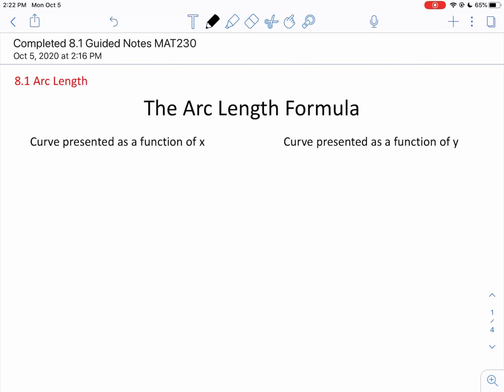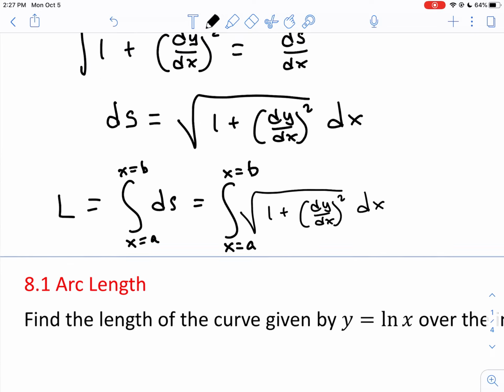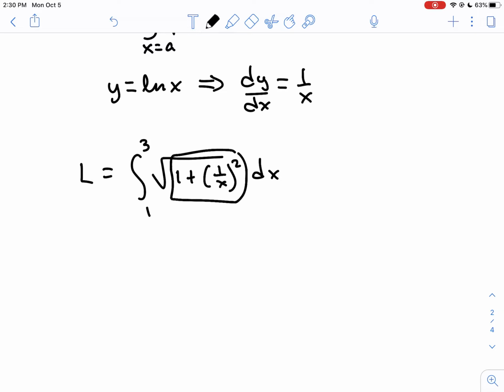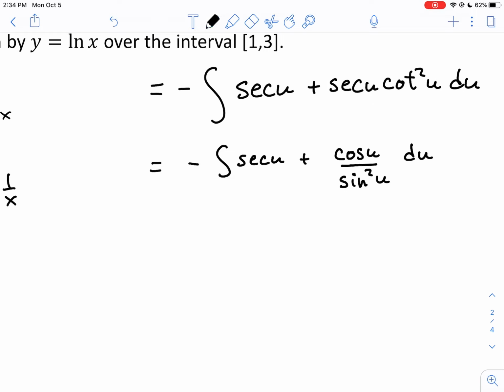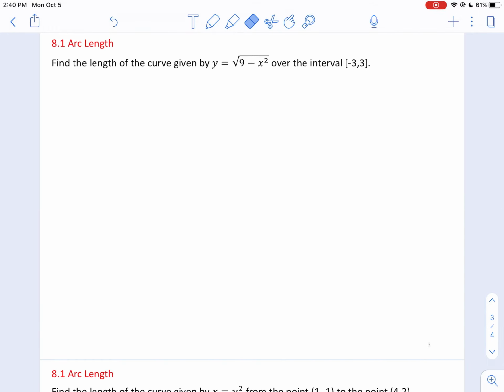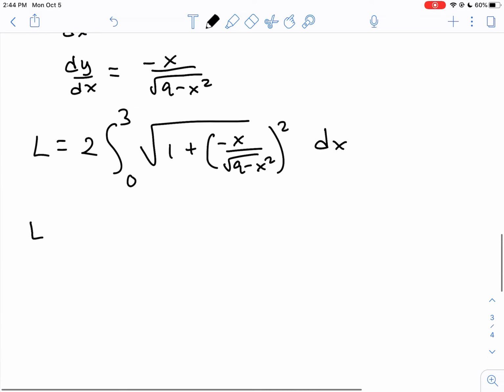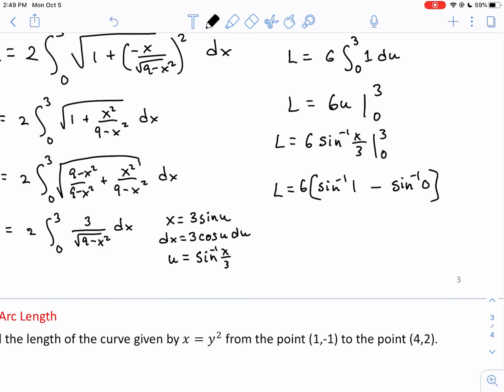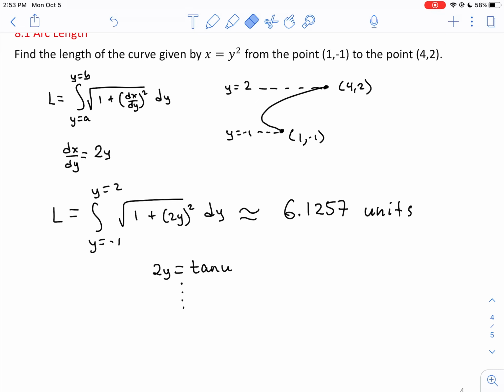Calculus 2: Arc Length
Covers how to use integrals to find the length of curves presented as functions of x, or as functions of y.

0:00 Page 1 Arc length formula
3:13 Page 2 Example 1 logarithmic curve
8:43 Page 3 Example 2 circular arc
13:52 Page 4 Example 3 parabolic curve